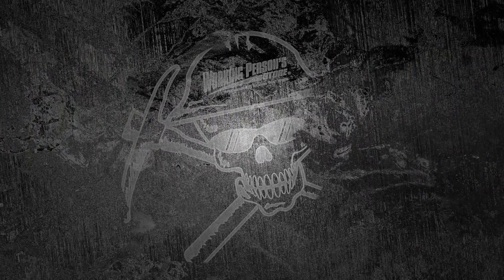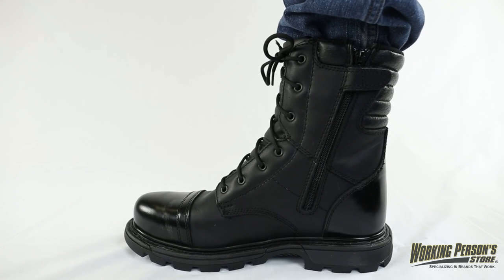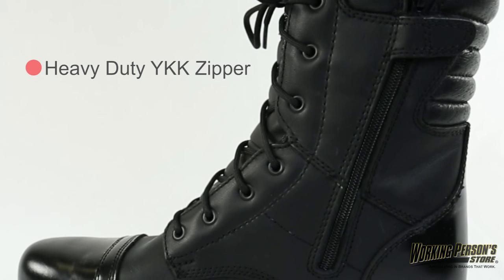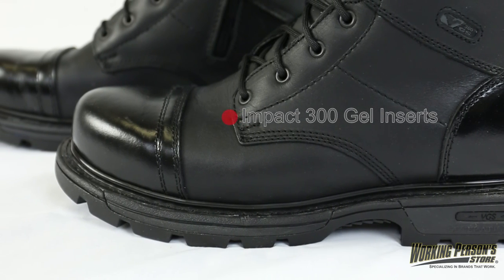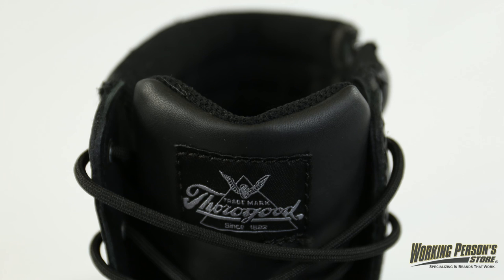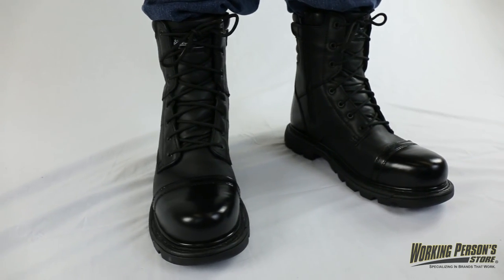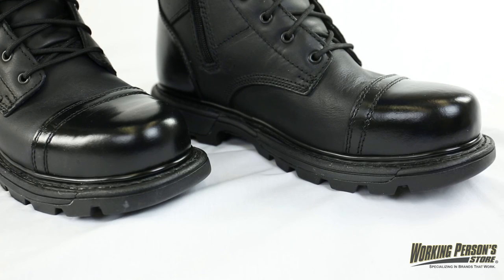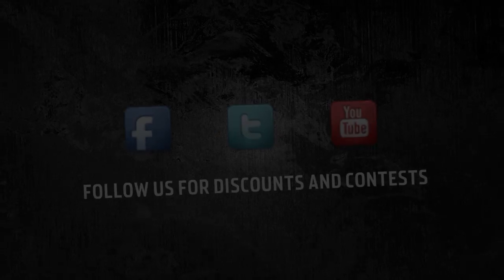Thorogood Boots: Men's 834 6888 Black 8 Inch Uniform SIde Zip Jump Rubber Boots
When they say "jump," you ask "how high?" When your feet come back to Earth, Thorogood Men's Uniform 834-6888 Jump Boots will make sure they land strong. On duty and between assignments, these Thorogood boots deliver outstanding support.

The 8-inch, black oil-tanned uppers are made with sturdy leather. The sole is welted to the uppers and linings of the men's boots for reinforced strength and a contoured fit. On the bottom of the work boots, the Gen EX rubber lug outsoles keep you grounded with oil- and slip-resistant traction.

The non-marking soles are dual-density to give you twice the shock-absorbing support. A built-in toe cap and heel counter protect your feet against the abuse of rough terrains.